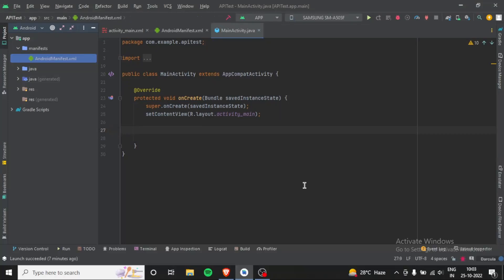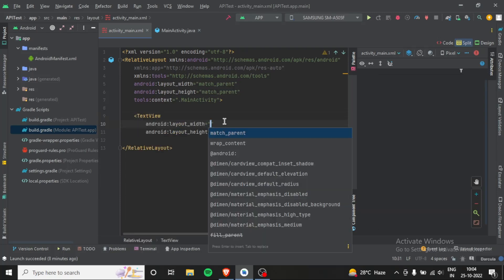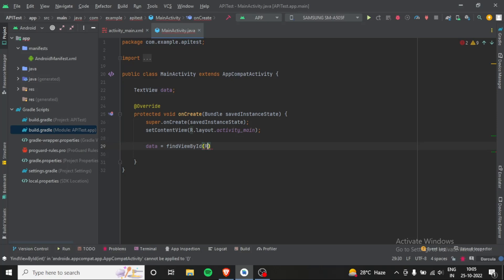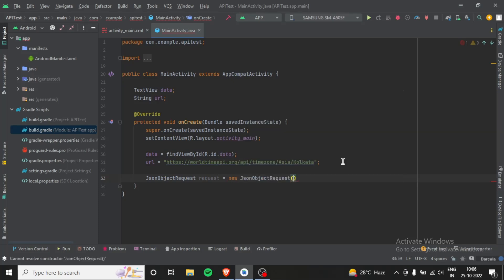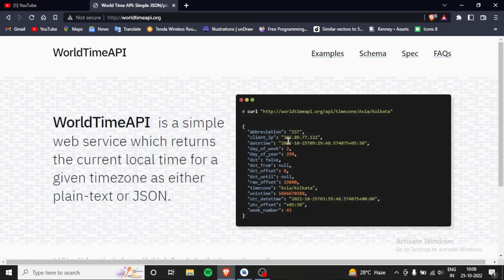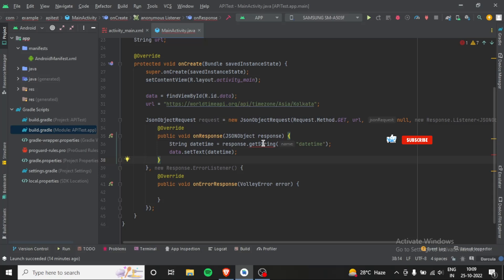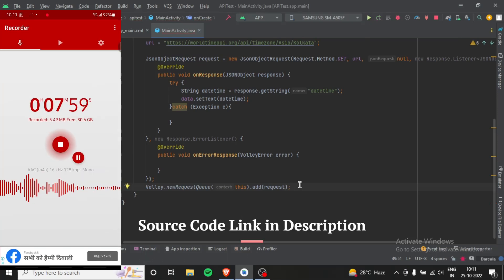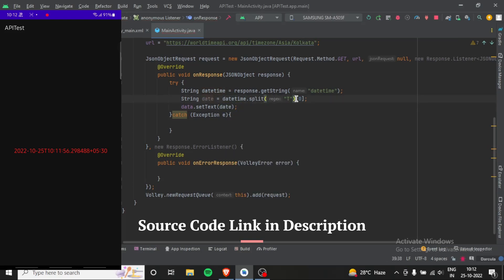Retrieve Data From API in Android Studio Fully Explained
Volley Implementation : implementation 'com.android.volley:volley:1.2.1'

In this video I am going to show you how you can get or fetch data from API in android studio using Volley library. Everything is fully explained and source code is also provided